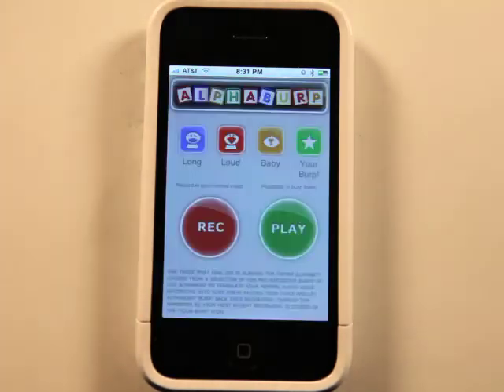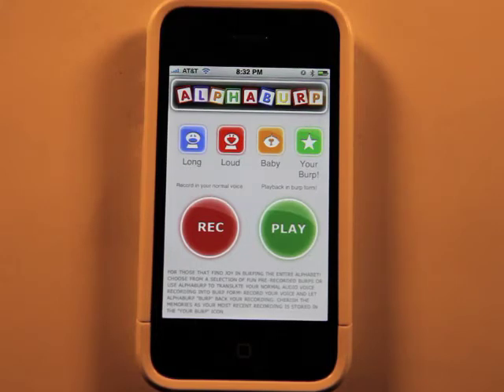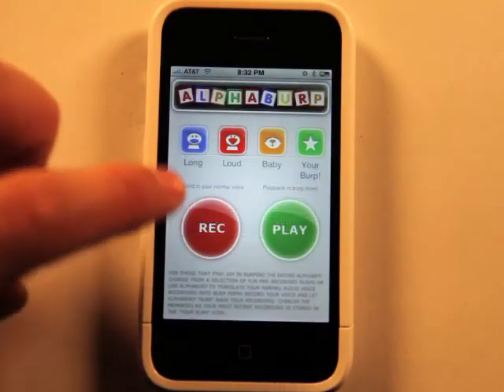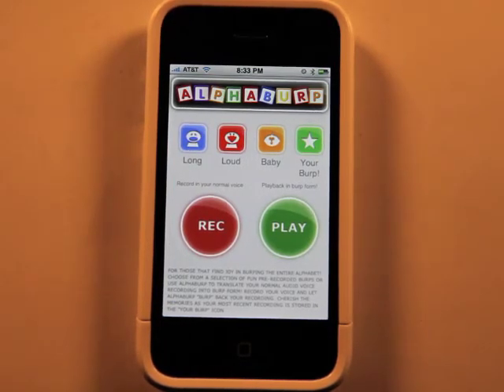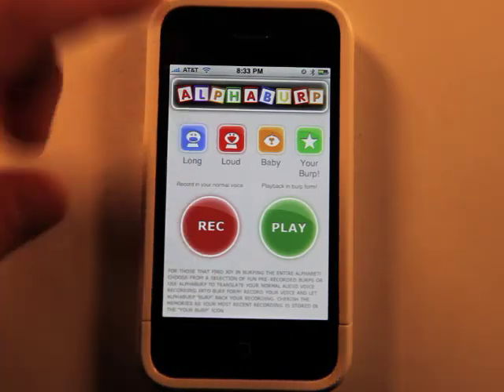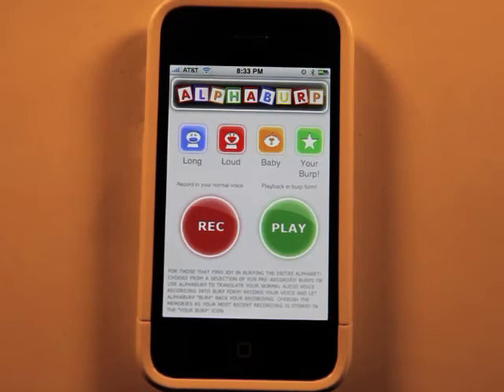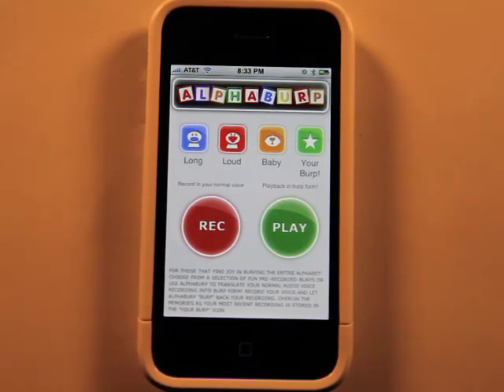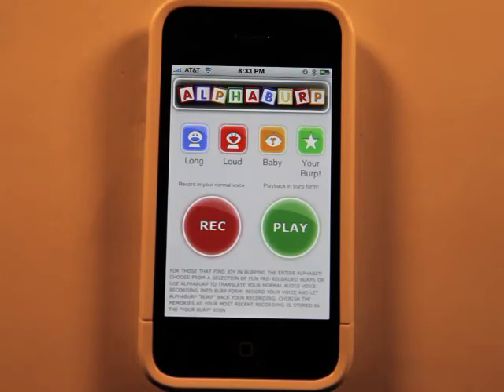Alpha Burp App Review